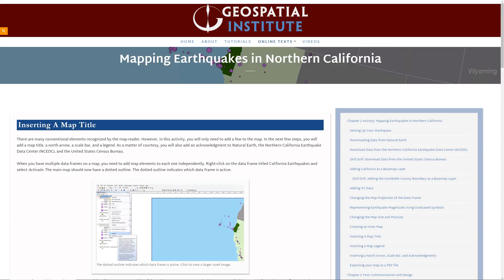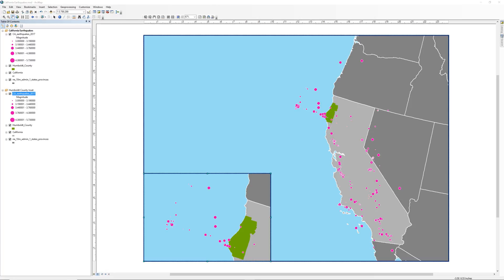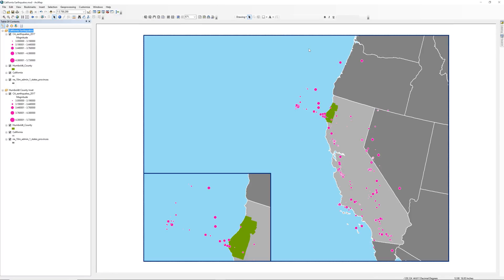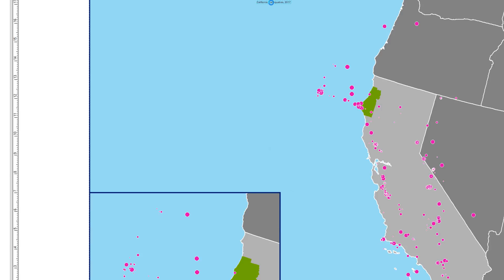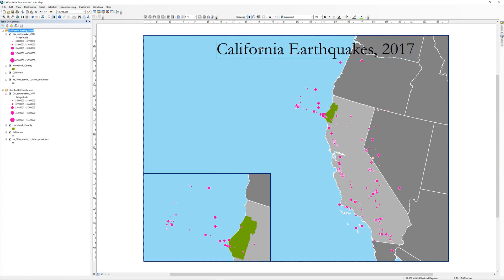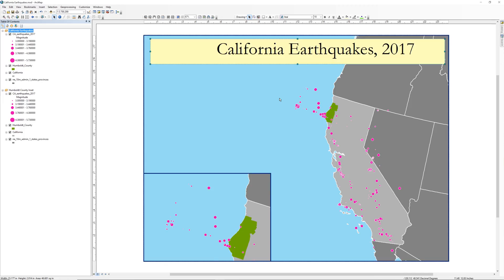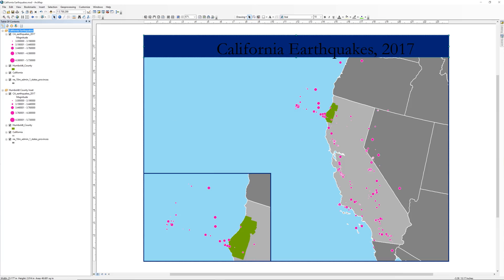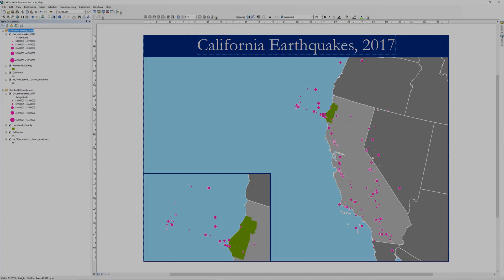Mapping Earthquakes in Northern California Part 9